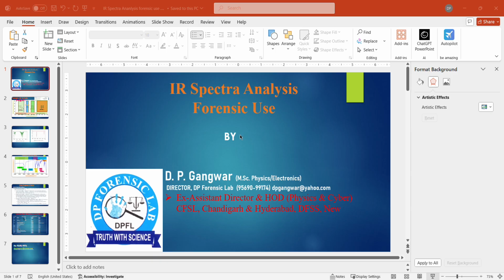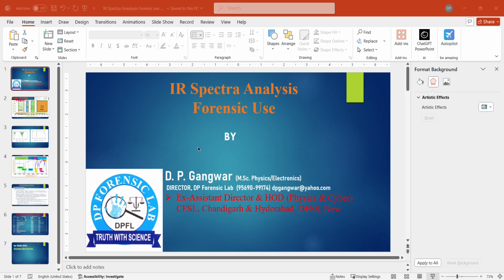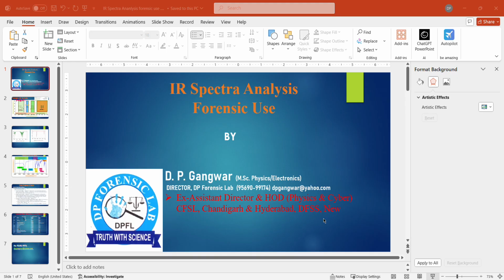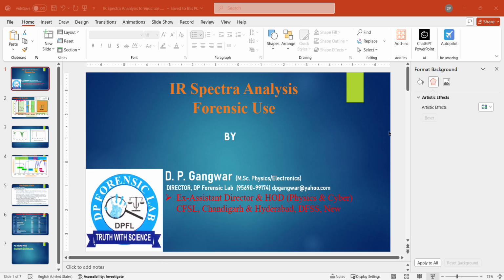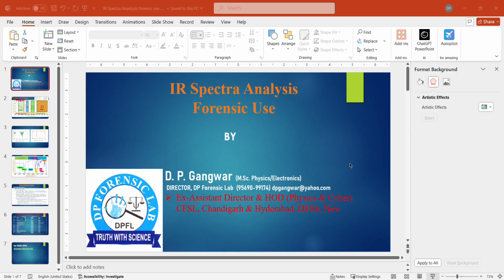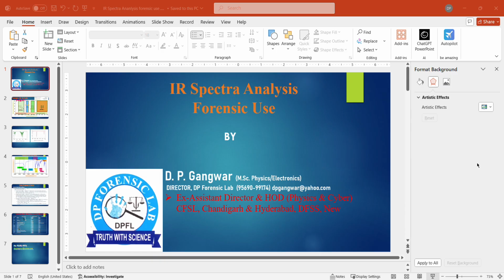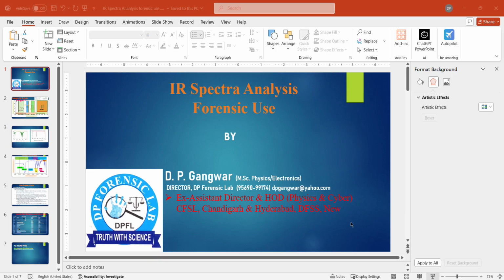IR Spectra Analysis forensic use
R Spectra Analysis forensic use